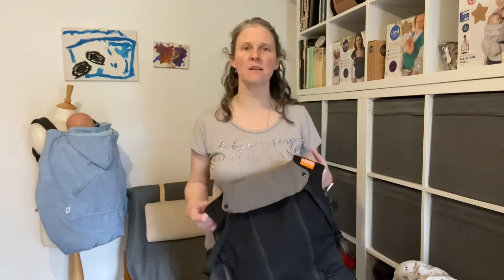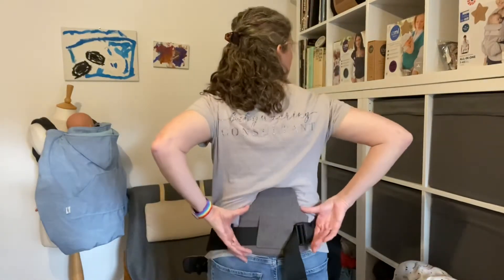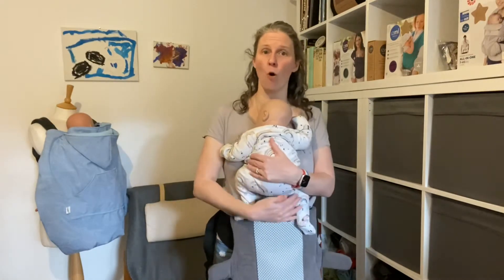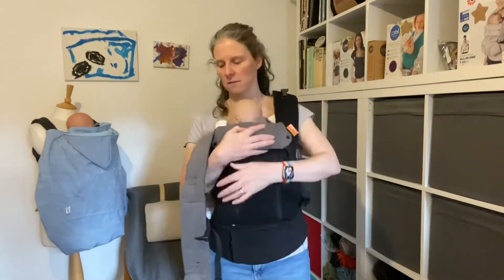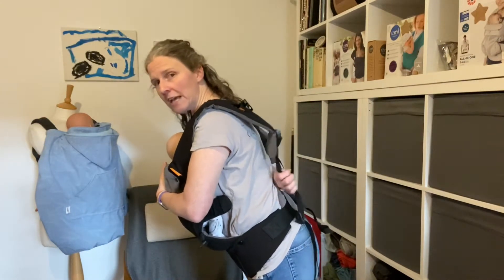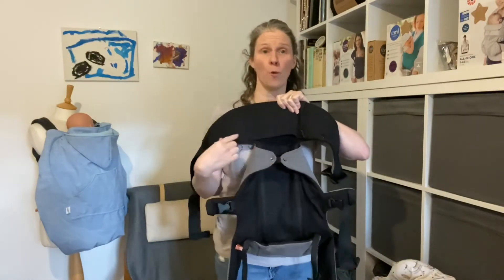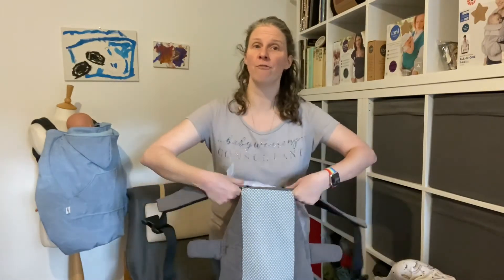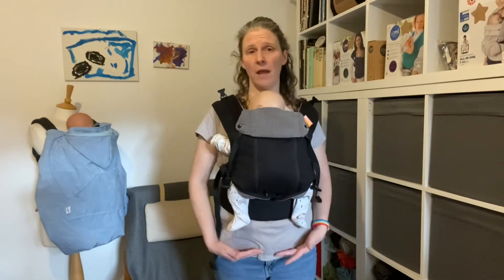How to Use the Beco 8 Baby Carrier with your newborn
Using the Carrier and insert with a smaller newborn - 01:09
Using the Carrier and insert with a bigger newborn (10lbs/4.5kgs+) - 09:16
Using the Carrier without the insert, for a newborn - 15:33